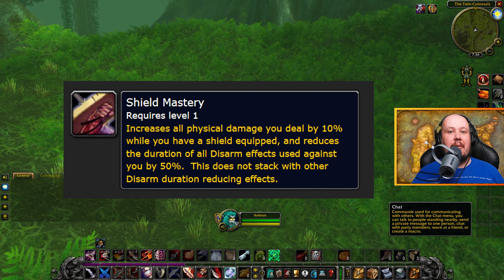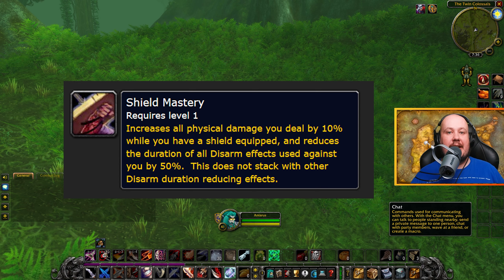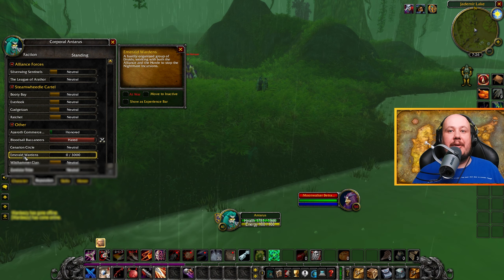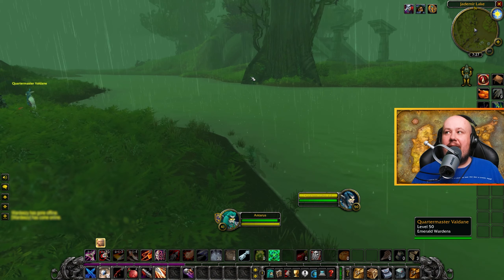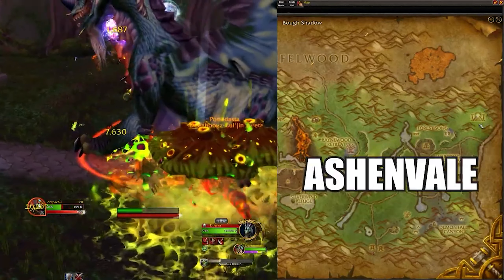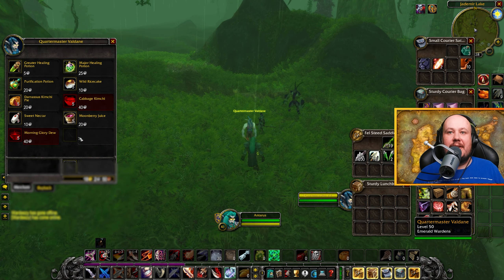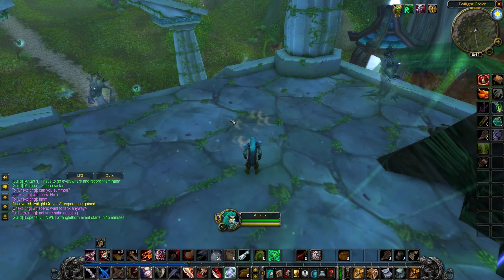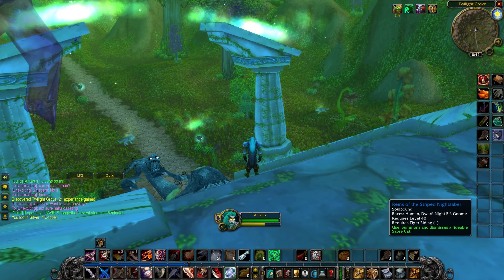Shield Mastery Rune Location for Warriors | Phase 3 Season of Discovery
Shield Mastery plays well into Tank or Gladiator Warriors in World of Warcraft Season of Discovery Phase 3